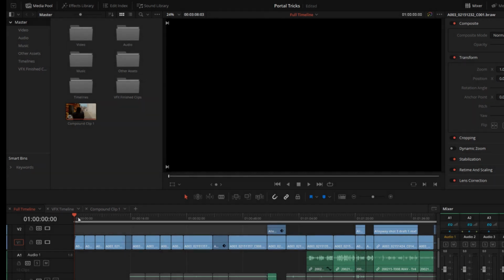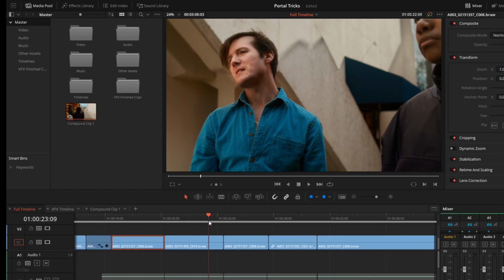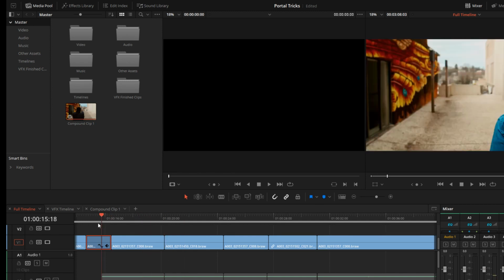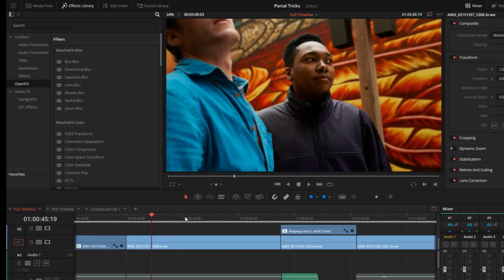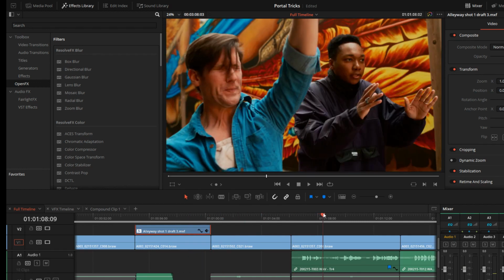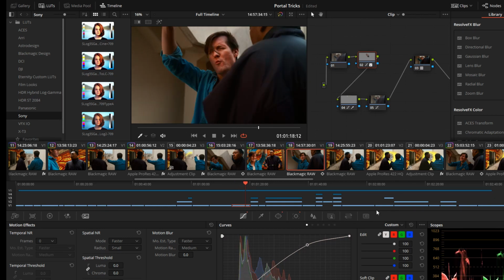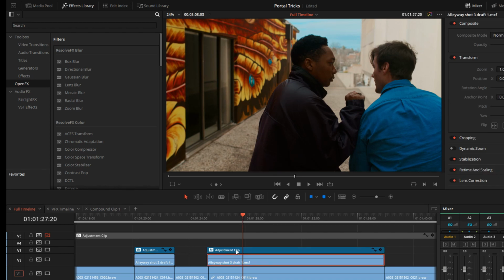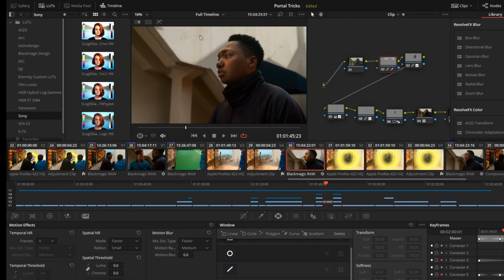Portal Tricks Behind the Scenes Part 2 - Editing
In this video we discuss the editing process of our newest video "Portal Tricks". Be on the lookout for the next video where we discuss the video effects of the video!